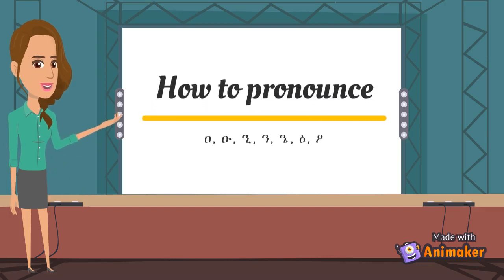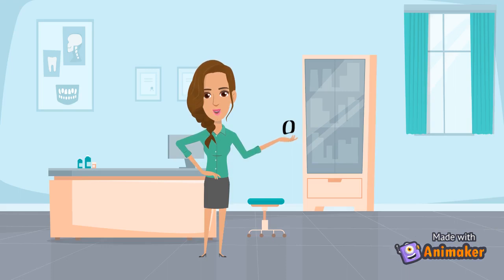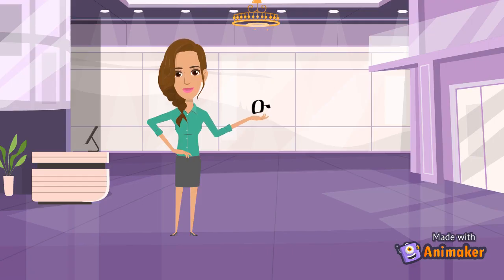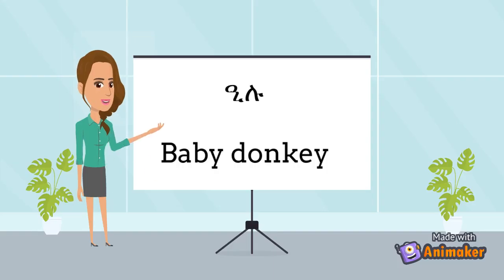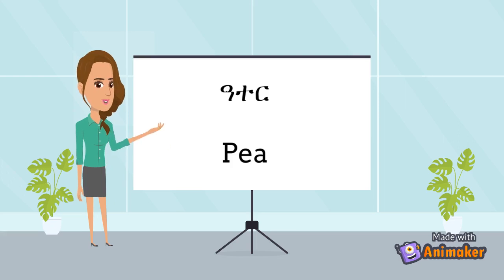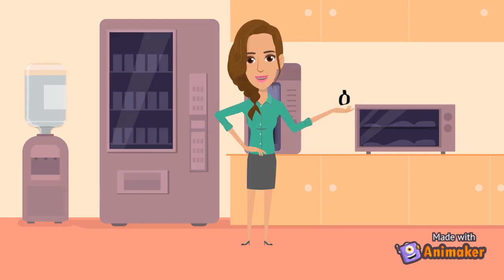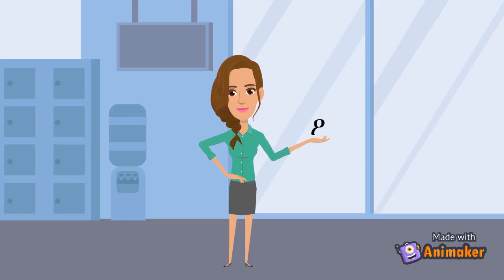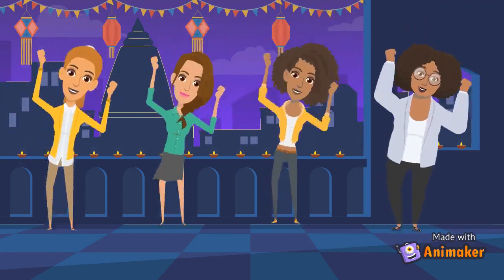How to pronounce ዐ, ዑ, ዒ, ዓ, ዔ, ዕ, ዖ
Hello everyone! Today, I will be teaching you guys how to pronounce ዐ, ዑ, ዒ, ዓ, ዔ, ዕ, ዖ. Hope you enjoy it! Ciao!